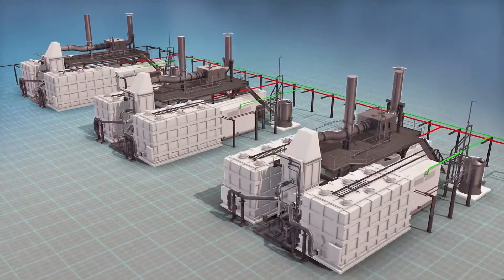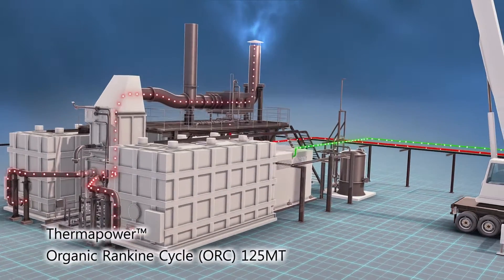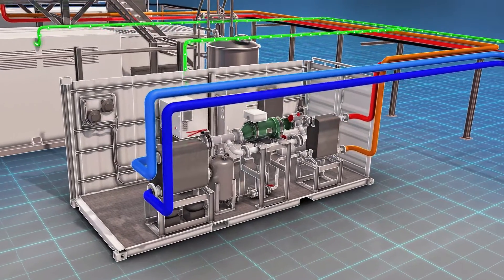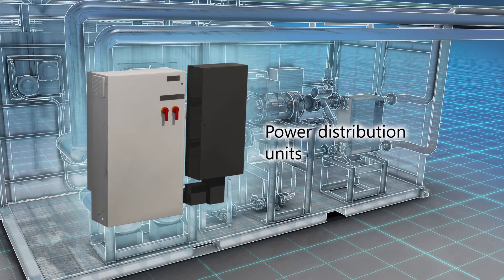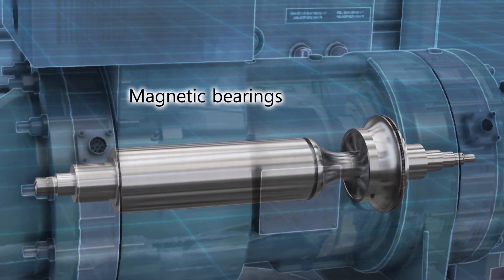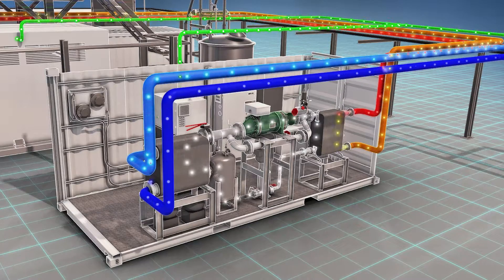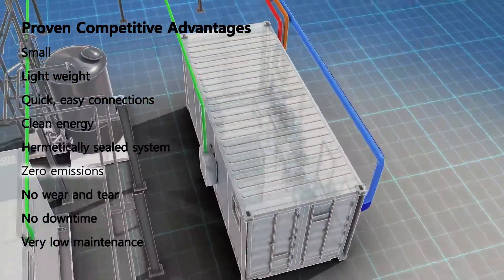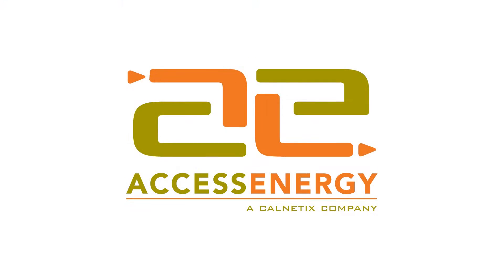Fuel Cell Thermapower ORC Video (English)